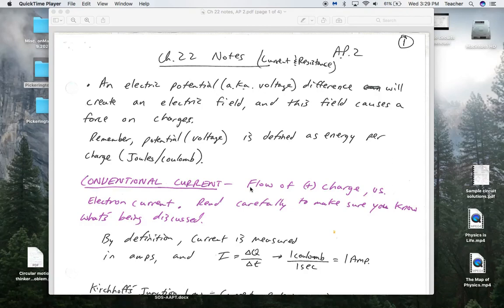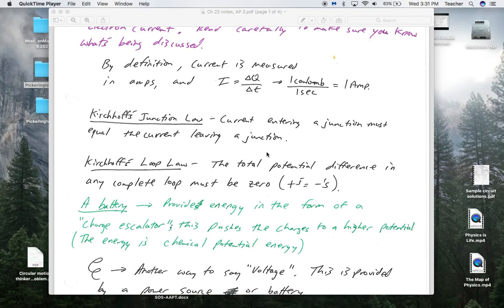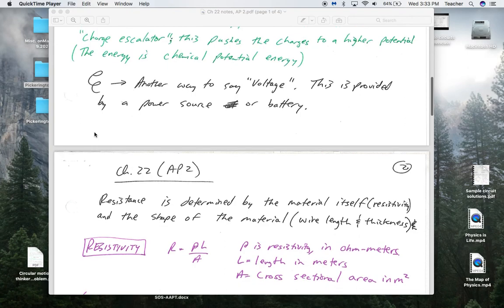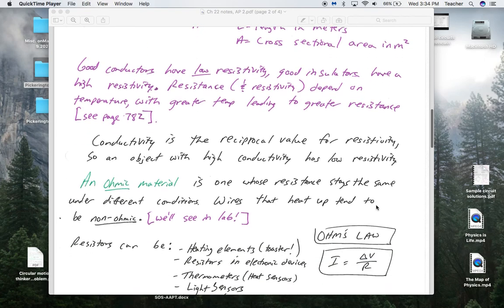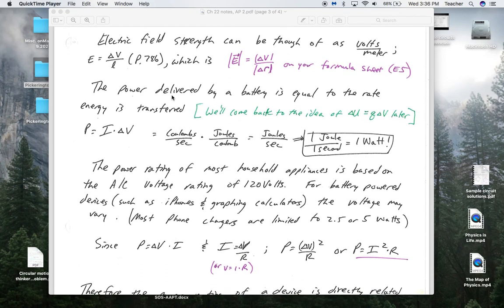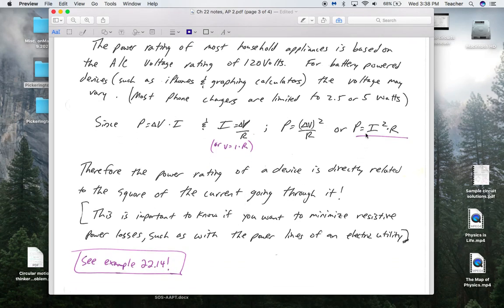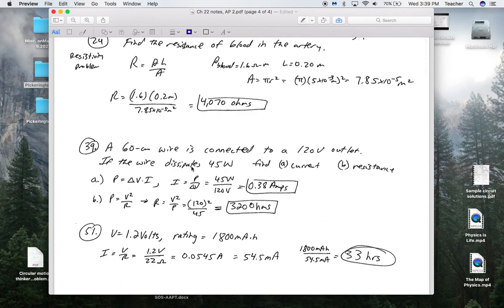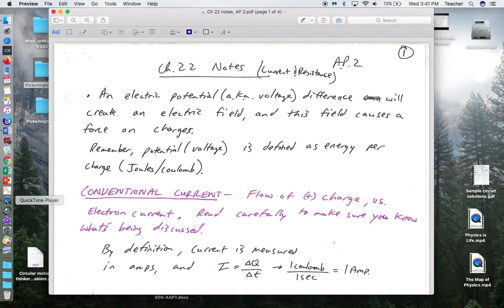Ch 22 lecture and examples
These are my notes on Ch. 22 and a few examples. listen at will, but there IS a secret code phrase!